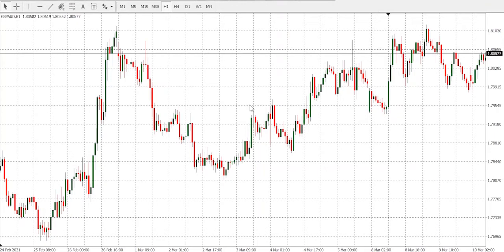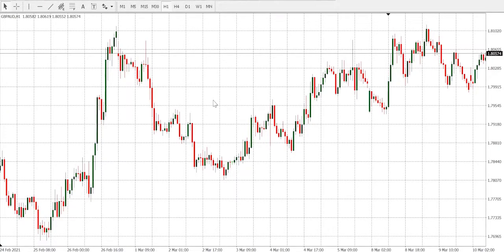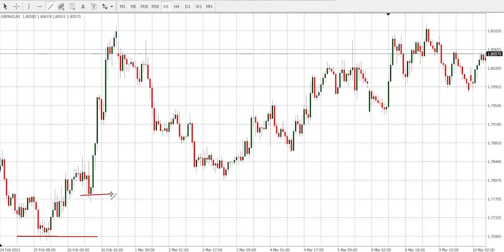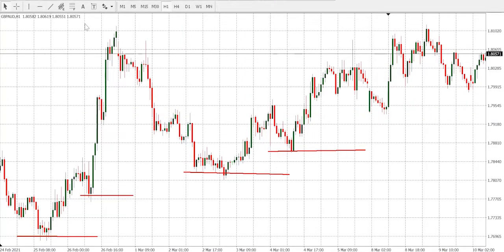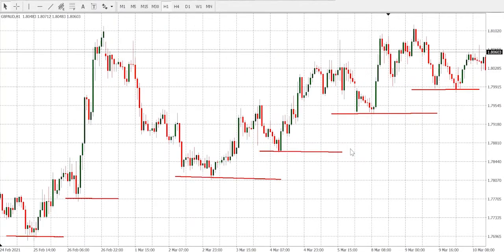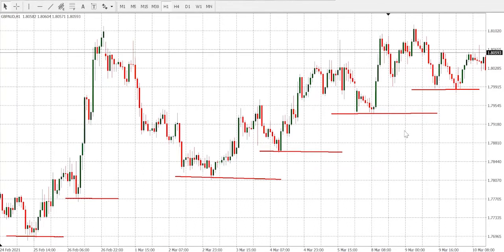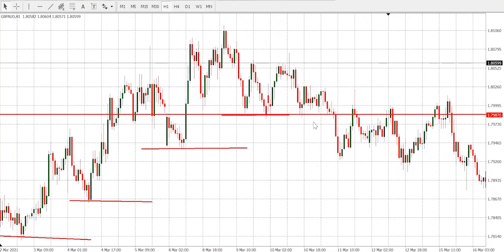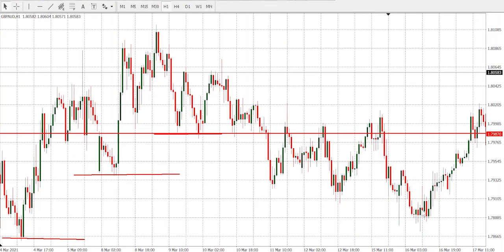Forex Technical Analysis - GBP/AUD | 31.08.2021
GBP/AUD review and forecast. Analyst: Sam